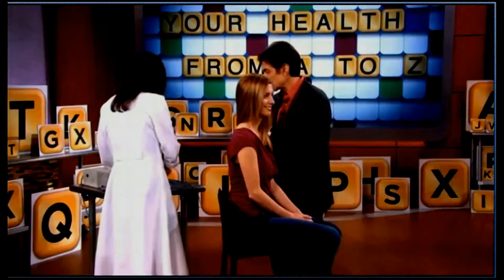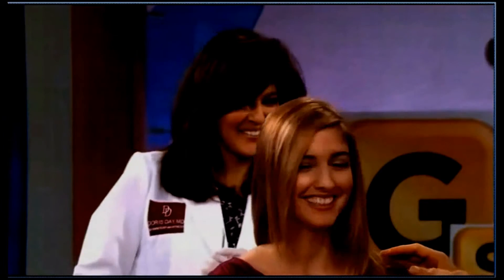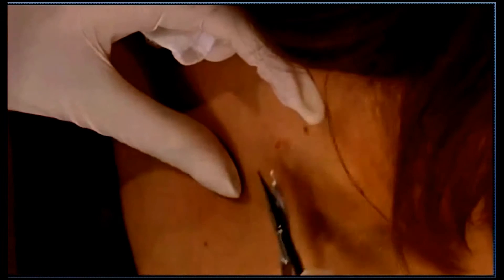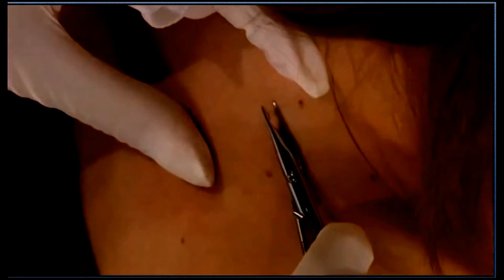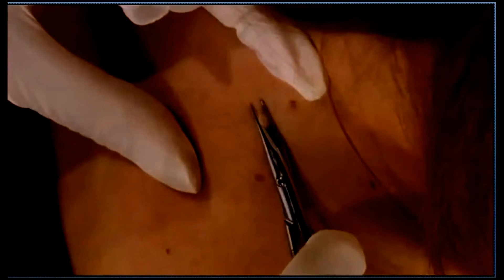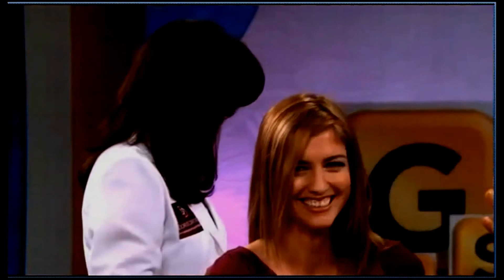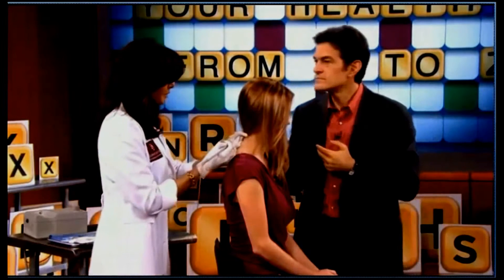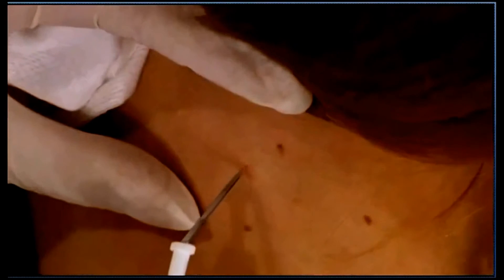Removing Skin Tags Right Away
How To Remove Skin Tags Quickly  With A Natural SkinTag Removal
Getting it done from a doctor can cost $200 - $500 .. You can get your skin tags removed easier and more effectively than burning and cutting.